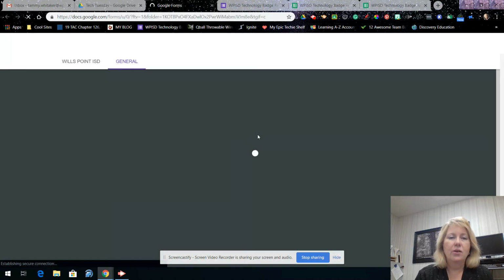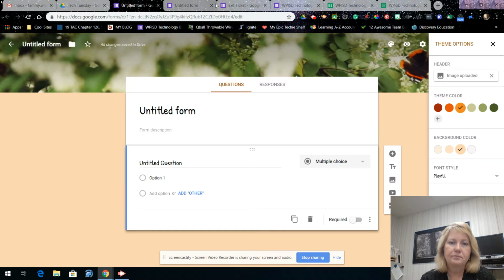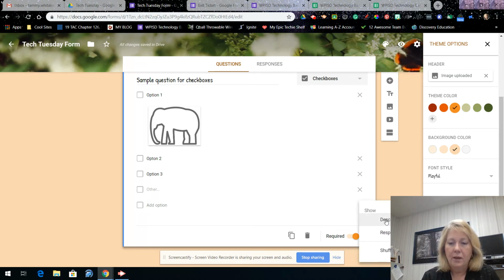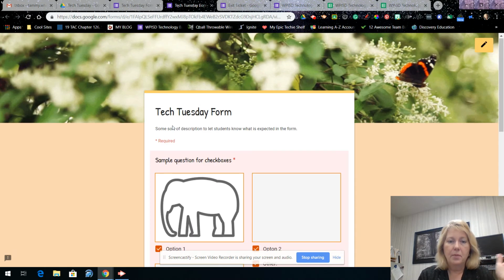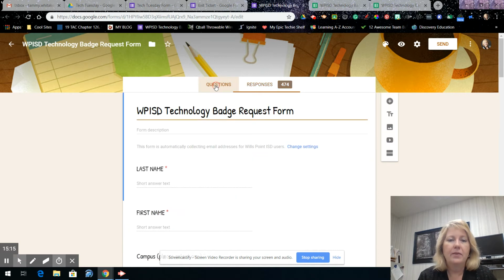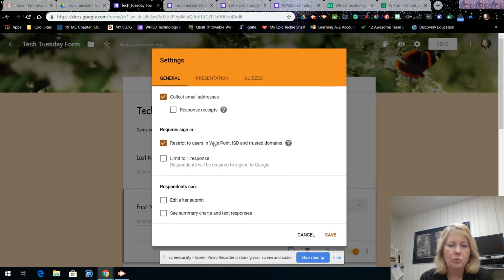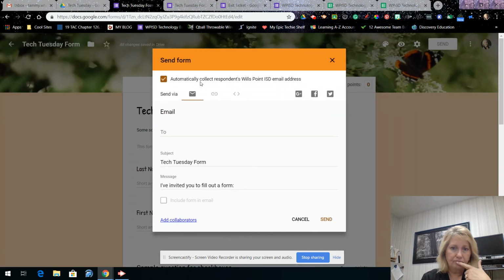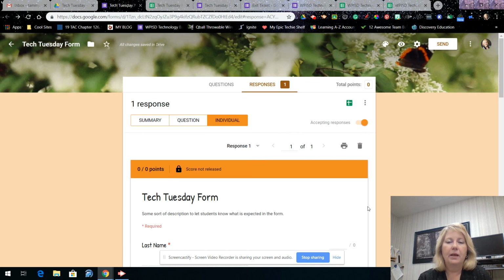WPISD - Google Forms Tutorial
This video guides you through the basics of Google Forms and how to utilize in the classroom.